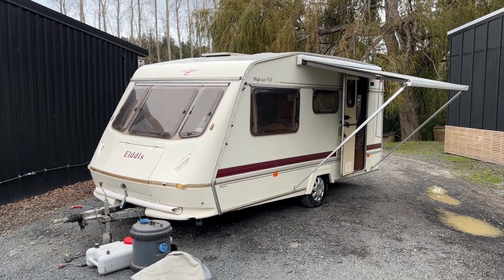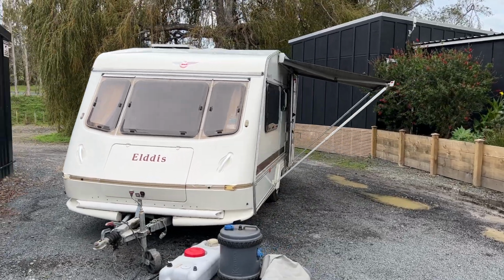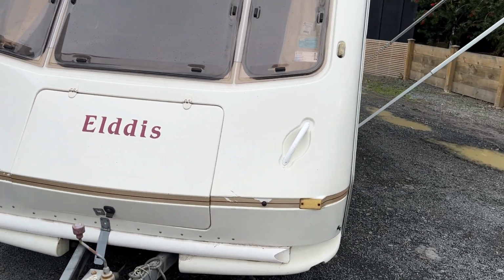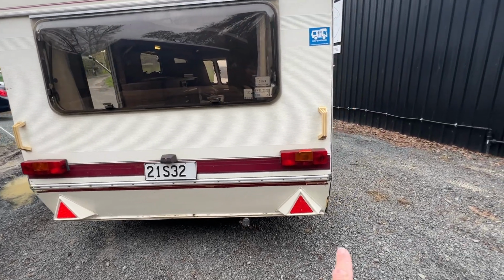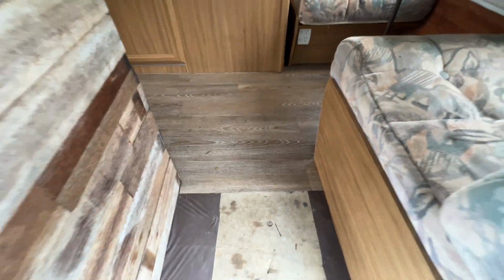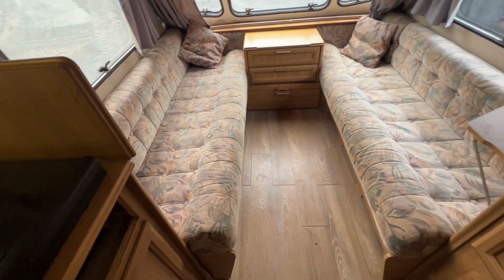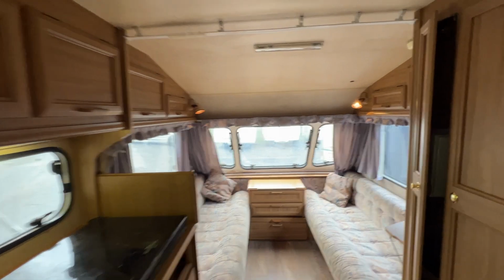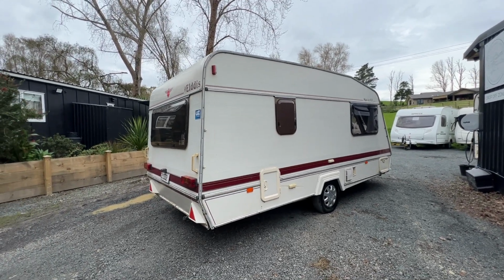2000 Elddis Wisp 4 berth caravan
- 4 berth - $1 reserve auction - Auckland - New Zealand - review